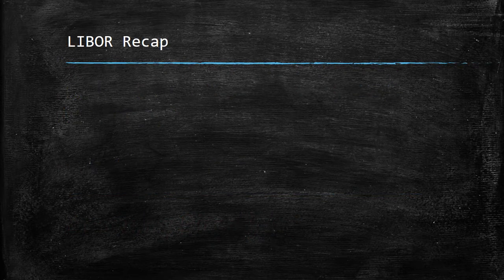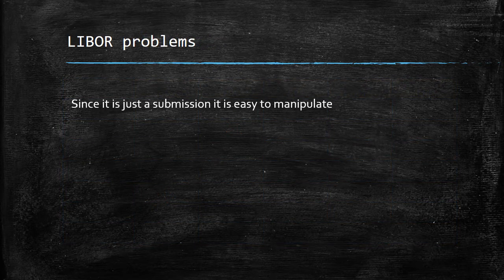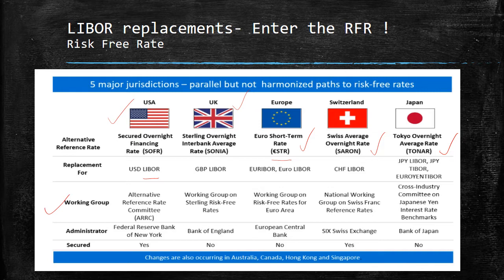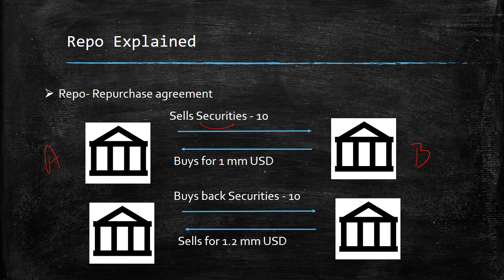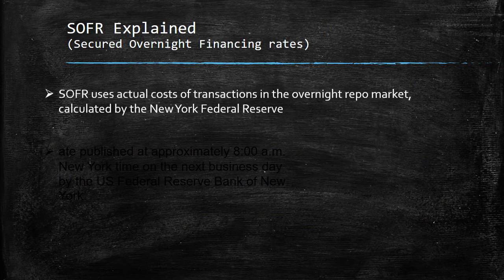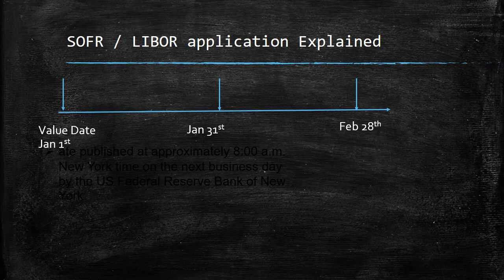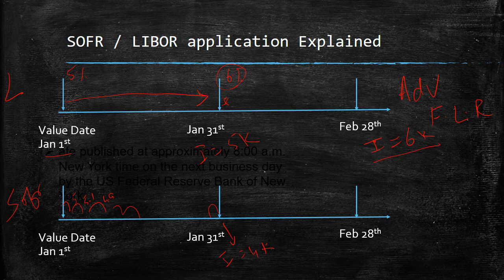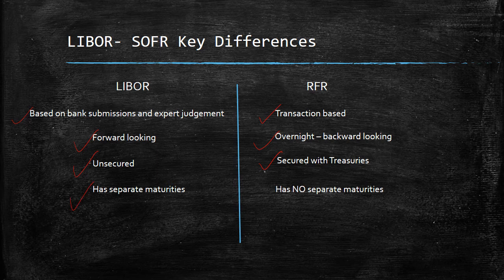Understanding the LIBOR transition- RFR Concepts explained !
This video explains the concepts behind the Risk Free Rate and how it differs from LIBOR